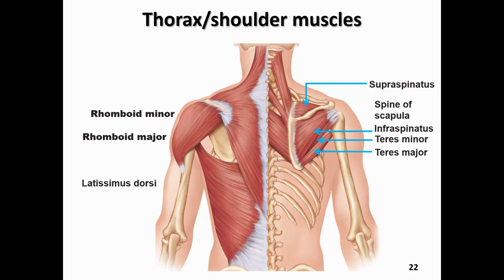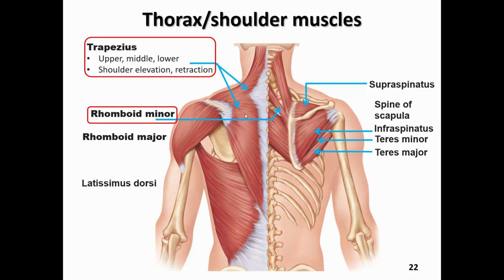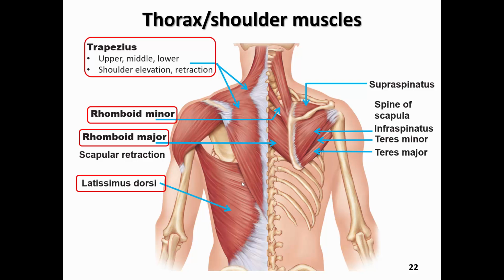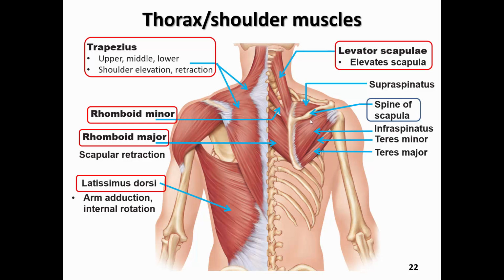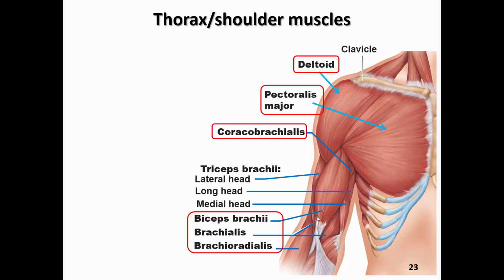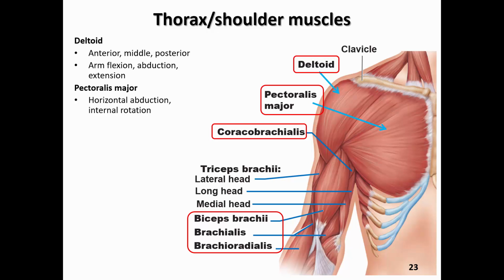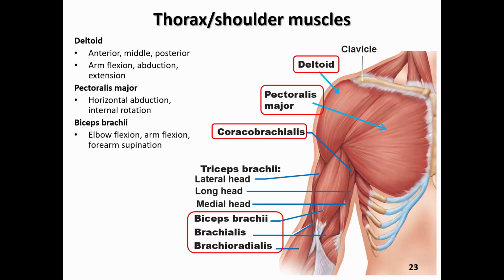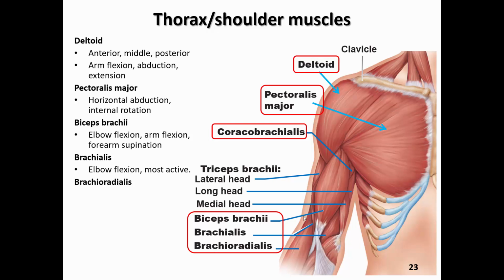BIOL 201 SKELETAL MUSCLE slides 22 23